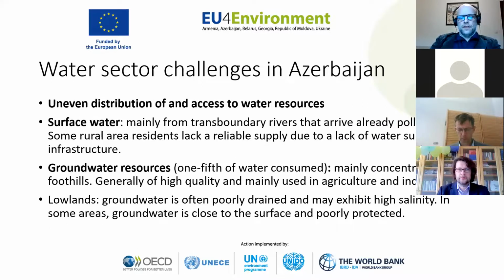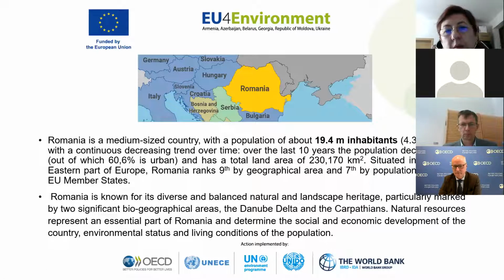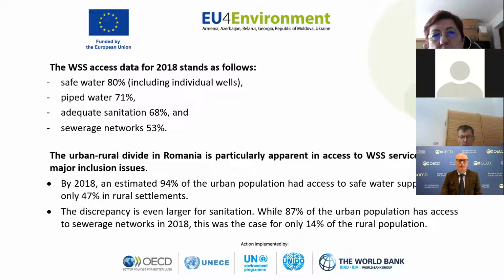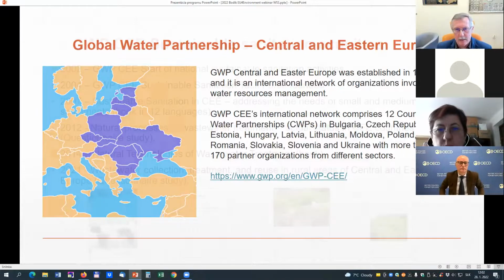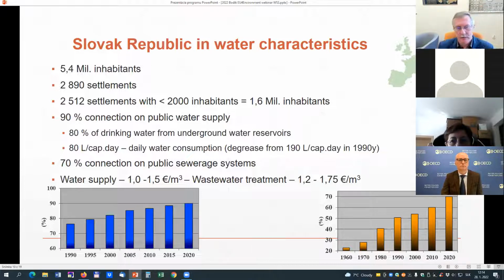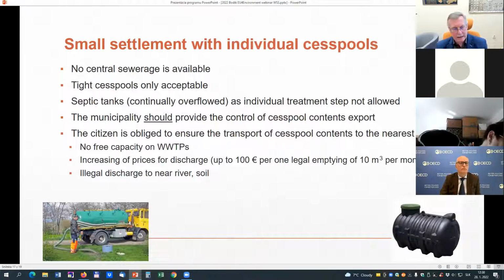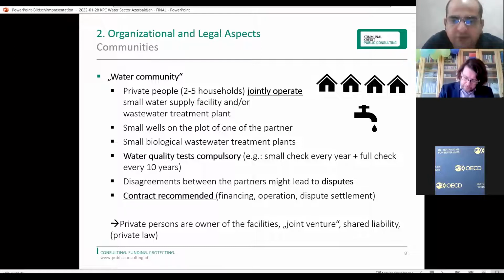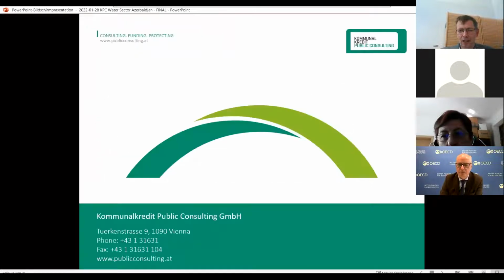Webinar on water supply and wastewater treatment in rural areas and remote areas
The webinar facilitated knowledge transfer and experience-sharing between the EU and the Eastern Partner countries on water supply and sanitation in remote areas and green public expenditure with a focus on Azerbaijan.